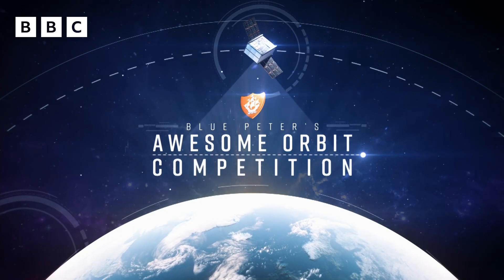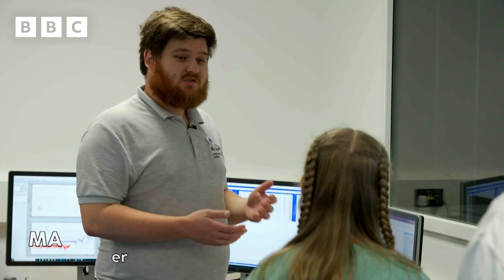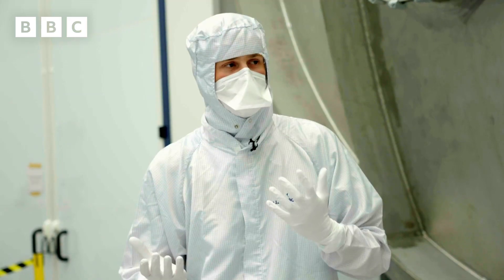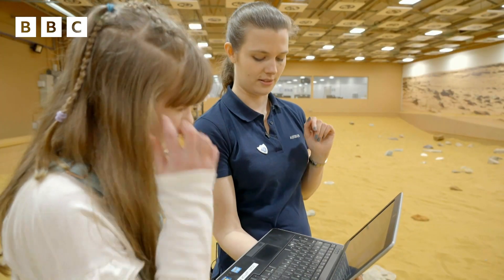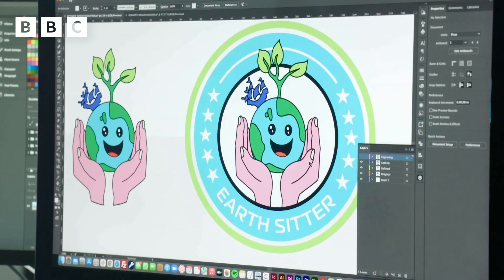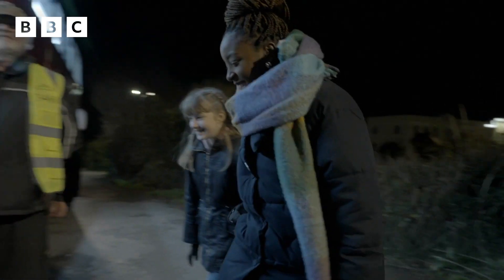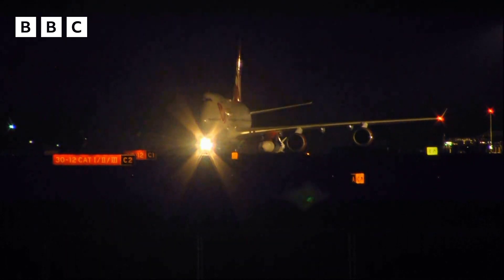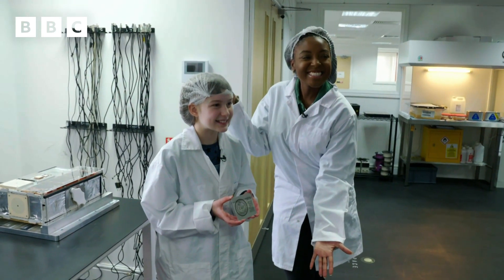Space Satellite Mission on Blue Peter | CBBC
Back in October last year, we launched our Awesome Orbit Competition with astronaut Tim Peak. We asked you to design an emblem showing how you think satellites could be used in the future.

We are over the moon to announce that the winner of Blue Peter's Awesome Orbit Competition is Bethany with her amazing 'Earth Sitter' design 🛰️

Bethany's winning design will be engraved onto an ACTUAL satellite and launched, via an ACTUAL rocket, into ACTUAL space!!

Bethany will also take a trip in a driverless car powered by a satellite, she will see behind the scenes at satellite testing facilities AND get the chance to control a Mars Rover here on Planet Earth.

✨ Congratulation to everyone who entered, you had so many wonderful ideas! From satellites that clean up the ocean to satellites that fight fires, your designs were so colourful, clever and creative, you deserve a big pat on the back - well done! ✨

Bethany's amazing space message
Take a look at Bethany's out of this world congratulation message from ESA astronaut Matthias Maurer, who has sent her an Orange competition winner badge FROM SPACE!

Mattias tells us about his mission as well as showing off his own Mission Patch design, which is called 'Cosmic Kiss'.

Check out Bethany's entry and our top two runner-ups
Did you know that the top 30 entries will be engraved onto the satellite which will be sent up into space and will orbit the Earth 15 times a day? How cool is that!? Even cooler... this will be the first-ever launch of a satellite here in the UK, so the top 30 entries are becoming part of history.

Earn your Blue Peter badge and see where you can go for free. Blue Peter is live on Friday at 5:00pm on CBBC and BBC iPlayer, join in with the Blue Peter Fan Club live chat every Friday 5:00pm – 6:00pm. You can watch full episodes of Blue Peter on BBC iPlayer NOW!